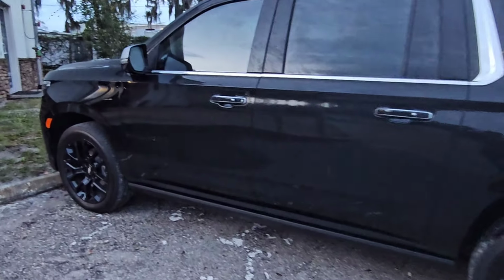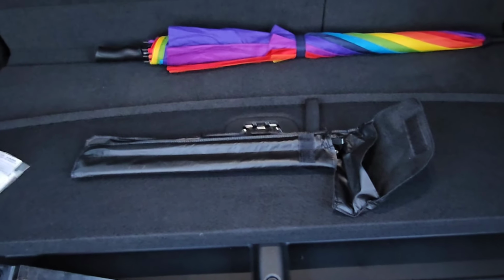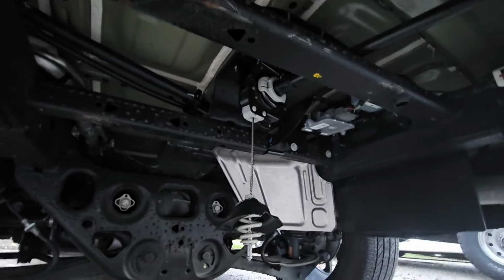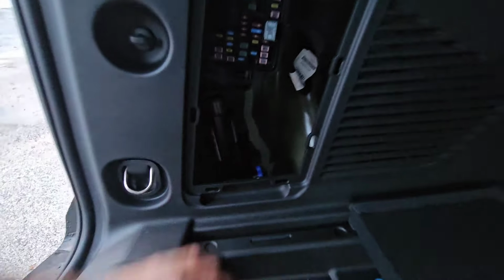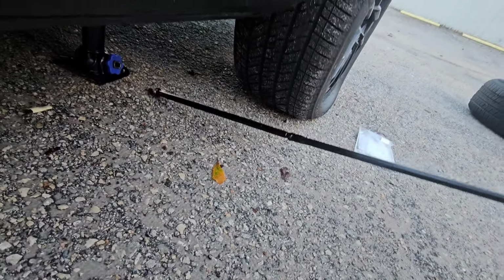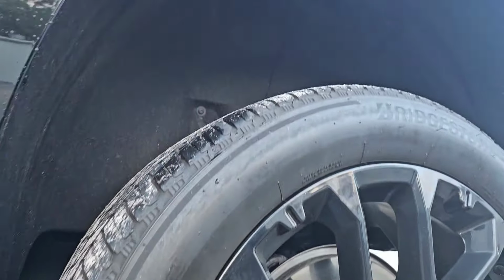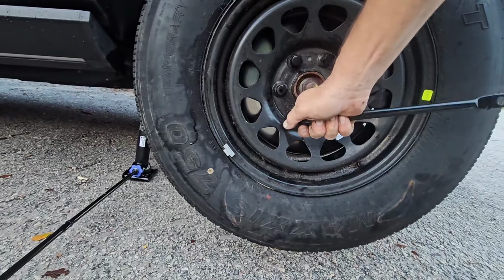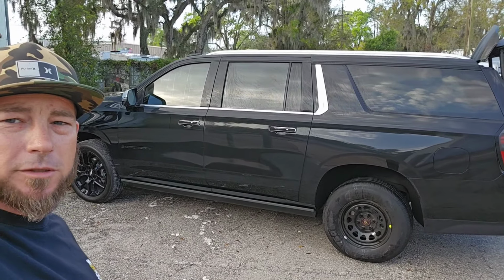How to Lower the Spare Tire on a Chevy Suburban & Change Flat Easily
How to Change a Flat Tire on a Chevrolet Suburban & Lower the Spare Tire

In this video I show you step-by-step how to change a flat tire on a Chevrolet Suburban and how to lower the spare tire safely. If you’re stuck on the side of the road with a flat, knowing exactly where the spare tire tools are and how the spare lowering system works can save you time, money, and frustration.

This guide is made to help Chevrolet Suburban owners handle a flat tire the right way and get back on the road as quickly as possible.

• How to locate the spare tire tools
• How to lower the spare tire on a Chevrolet Suburban
• How to safely jack up the vehicle
• How to remove the flat tire and install the spare
• Tips to avoid damaging the wheel or spare tire mechanism

⚠️ Always make sure the vehicle is parked on a safe, level surface before changing a tire, and use proper safety precautions.

📍 NEED ROADSIDE ASSISTANCE IN THE TAMPA BAY AREA?
Roadside Guy is available 24/7.

• Car lockouts
• Jump starts
• Flat tire changes
• Emergency roadside help